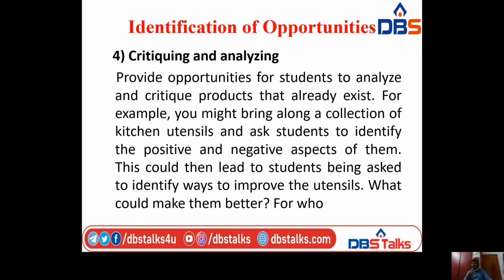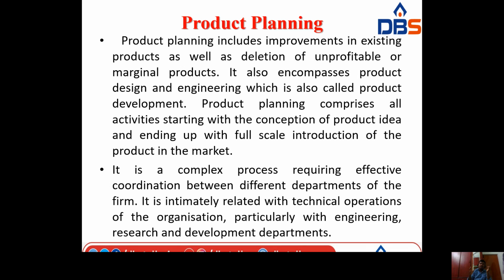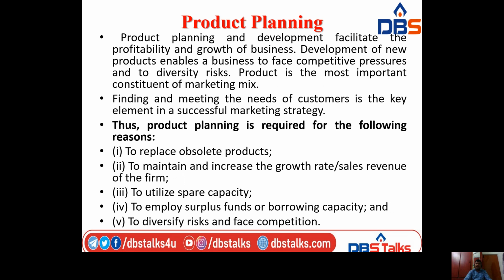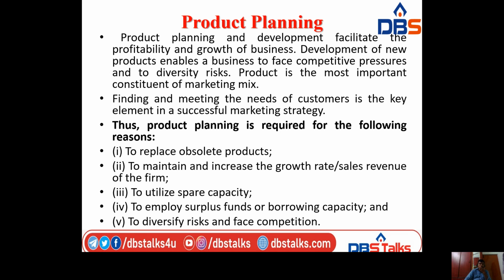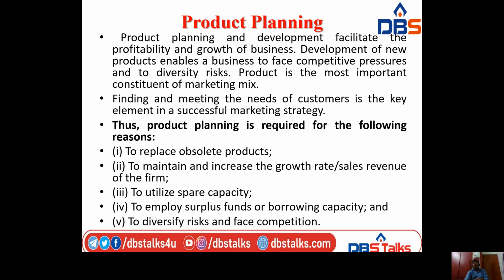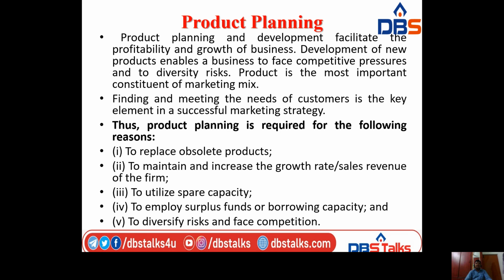DBS -Innovation in product development,UNIT-1:INTRODUCTION DESIGN, CSEIIYEAR-IstSEM,DESIGN THINKING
In this video we discussed about  identification of opportunities, product planning, Innovation in product development

SUBJECT:DESIGN THINKING
BRANCH: CSE
YEAR:II YEAR-1st SEM
UNIT-1:INTRODUCTION DESIGN
TOPIC NAME:  identification of opportunities, product planning, Innovation in product development